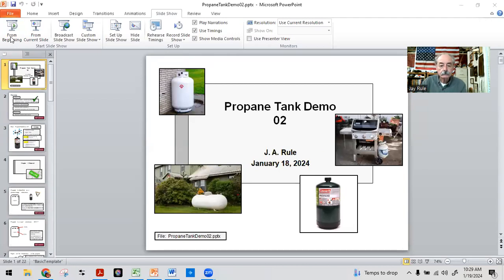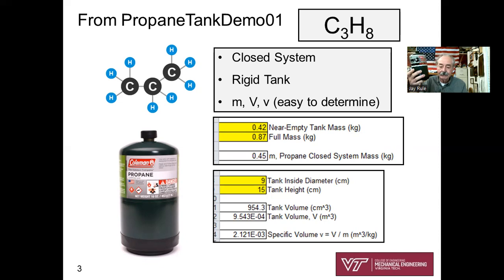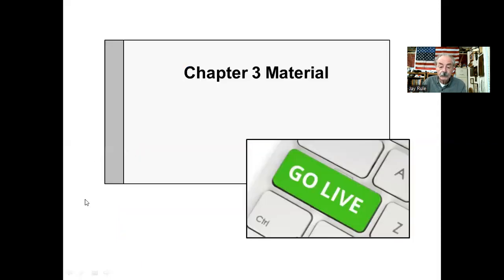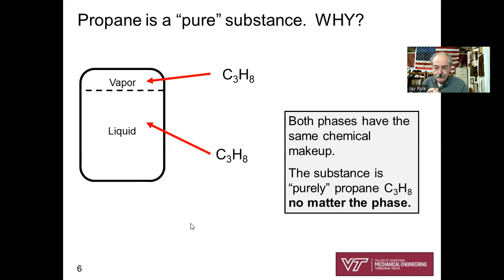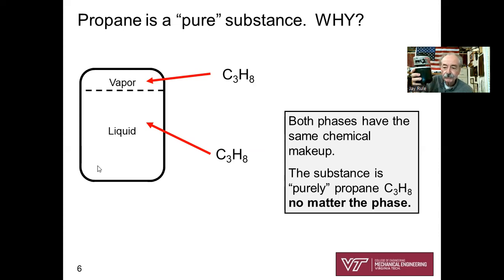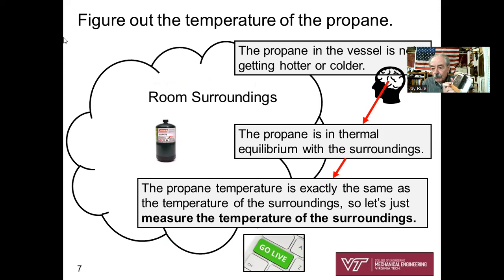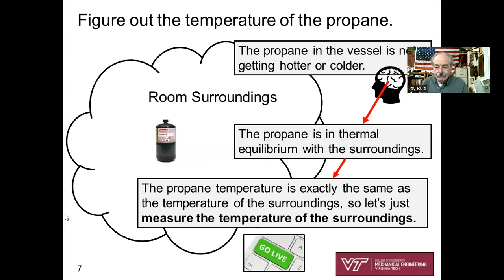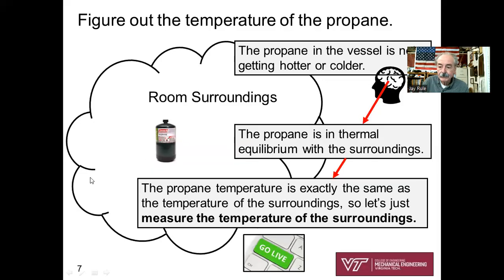PropaneTankDemo02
Pinpoint the state for a saturated mixture with T, v known.